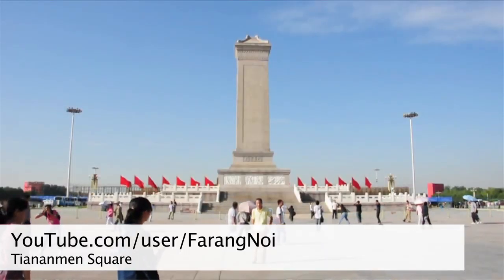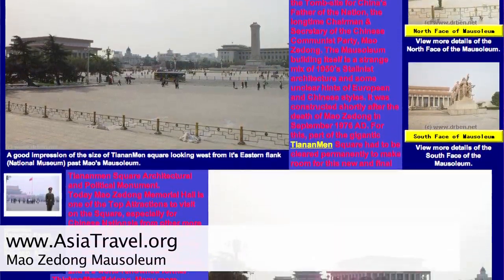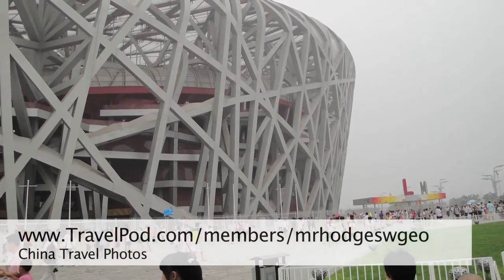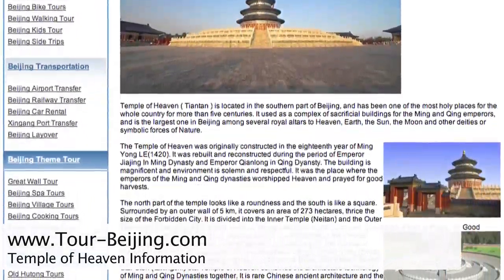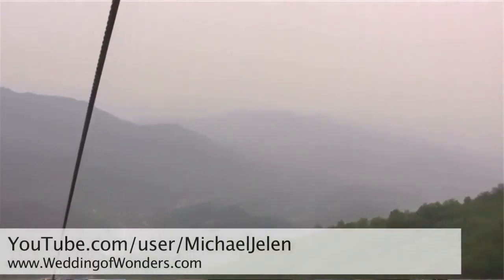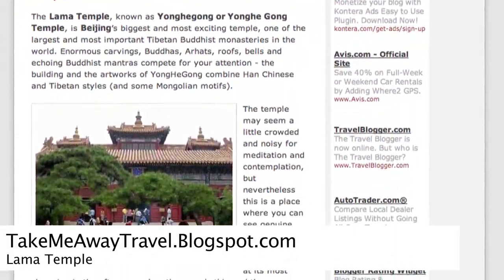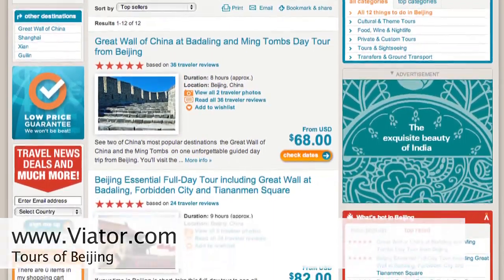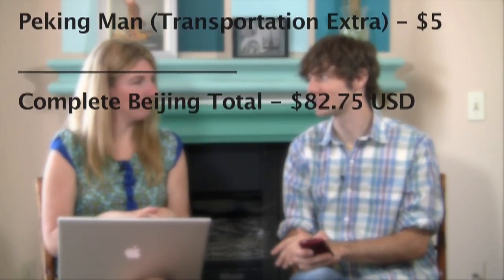V3's Goin Show #6 - Beijing for under $100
Vagabond3.com - In this episode, we show you how to do every major tourist attractions in Beijing all for under $100.